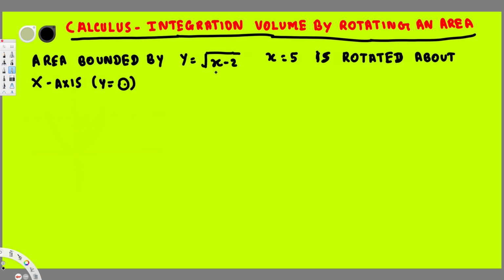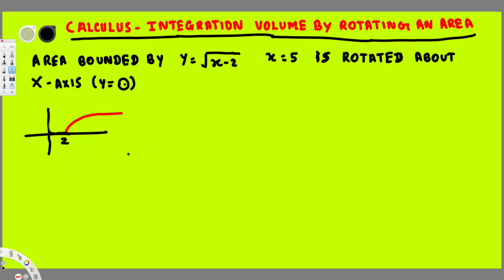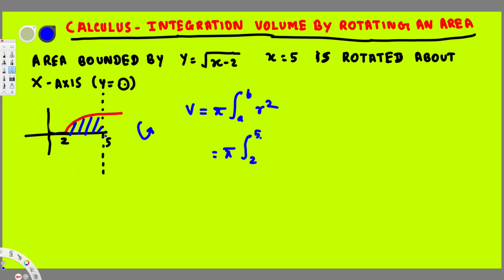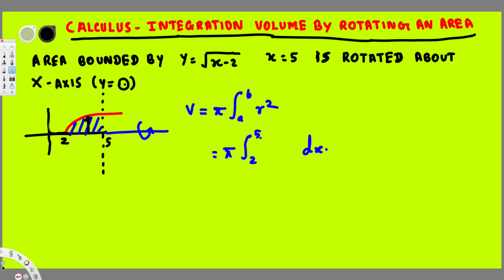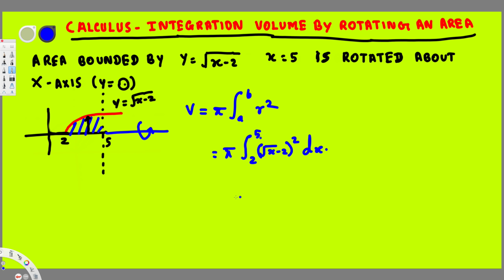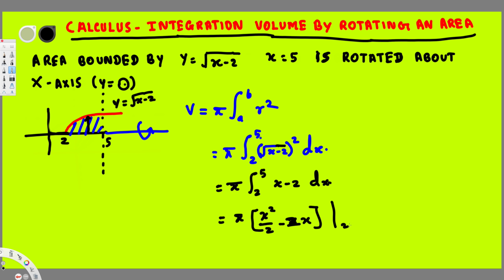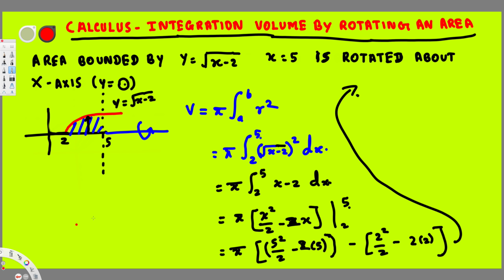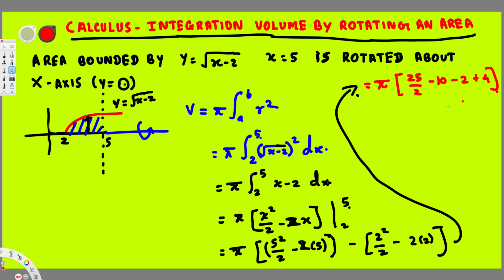Integral Calculus - Integration - Volume by Rotating an Area y=x 2^1:2 x=5 y=x 2 x axis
In this video I will find the volume bounded by y=(x-2)^(1/2), x=5, y=x-2 about the x-axis.